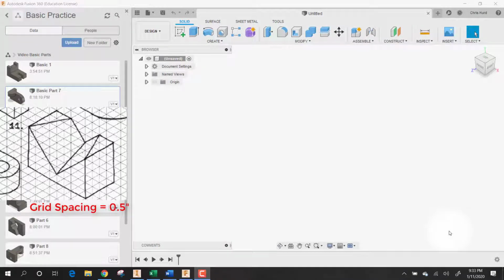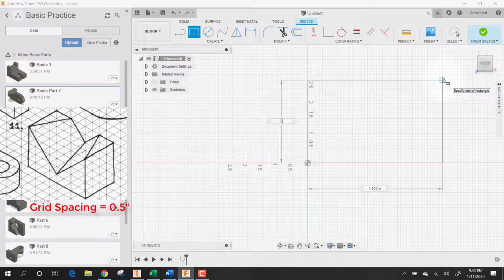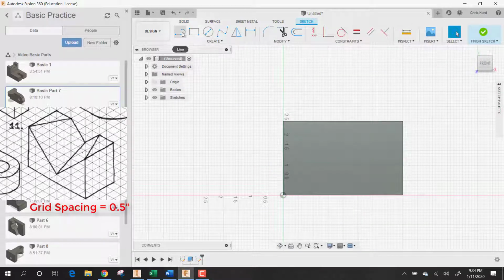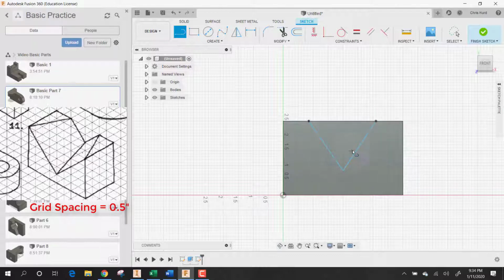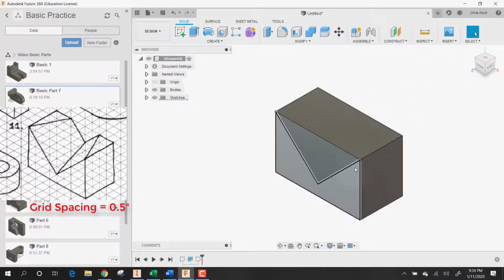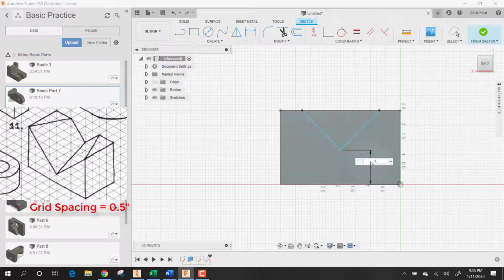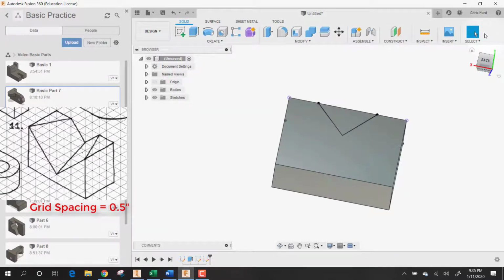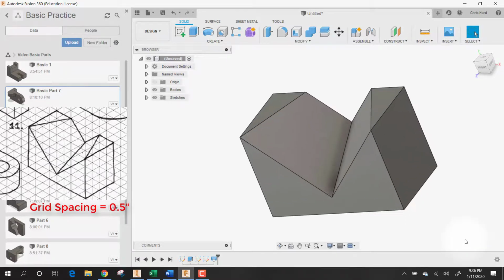Basic Part 11 Fusion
Autodesk Fusion 360 is a great way to make basic 3D models. In these tutorials learn just how easy it is, and then move on to make your own parts! Download all of the worksheets and handouts to go with these tutorials